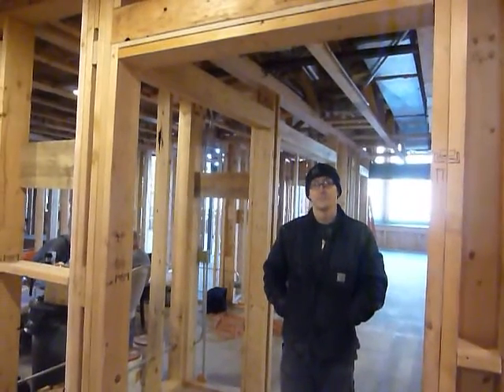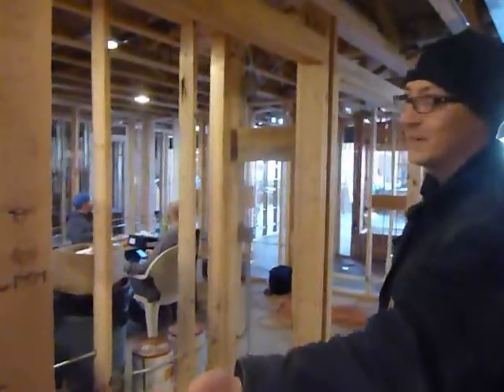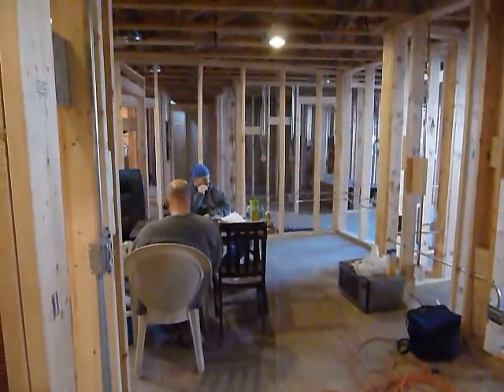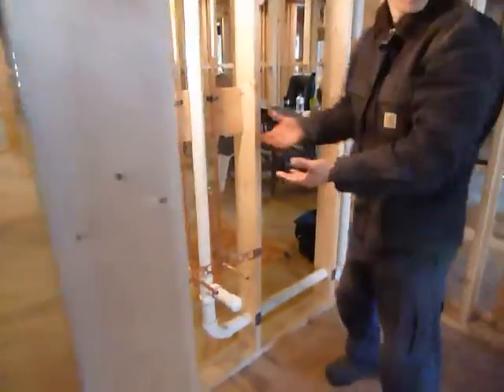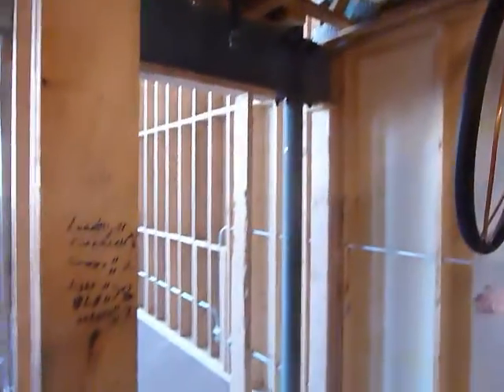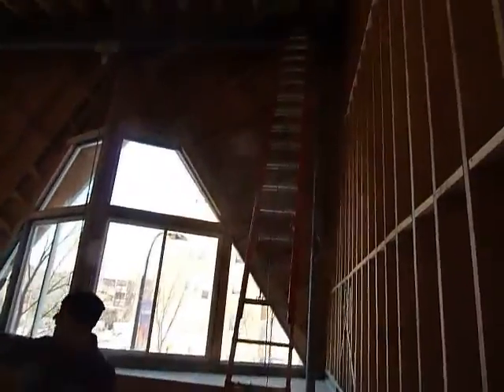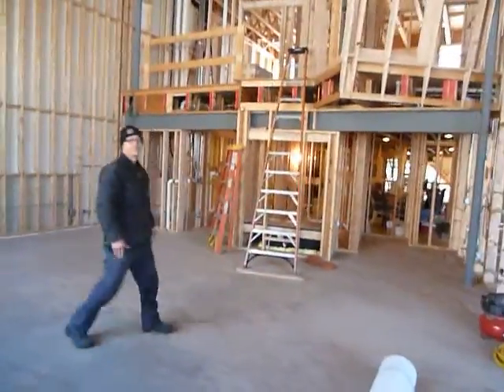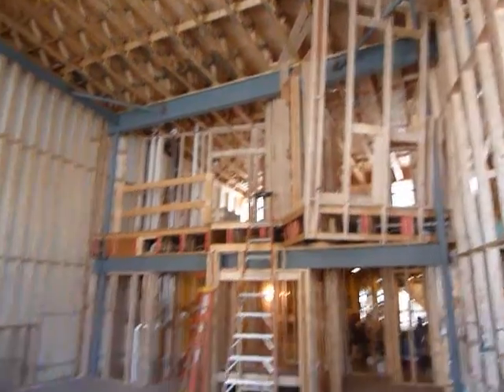SKYlofts (1629 oak) matt describes unit 1 interior, 1st floor on 1.27.2014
SKYlofts (1629 oak) matt describes unit 1 interior, 1st floor on 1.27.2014. we will start insulation on 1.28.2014